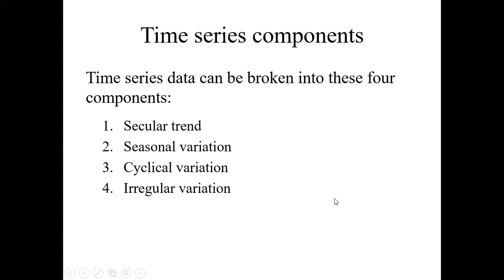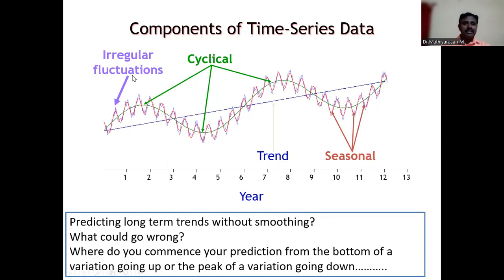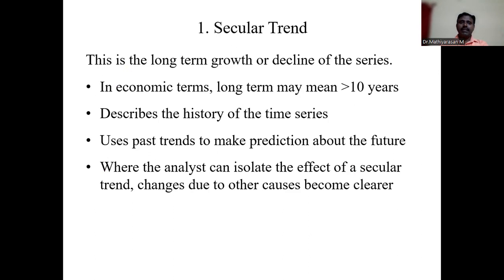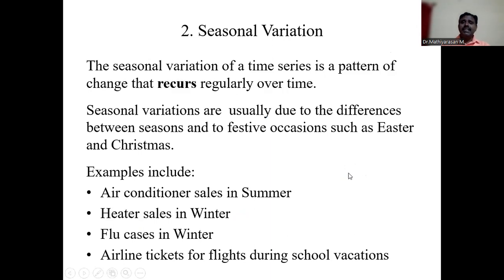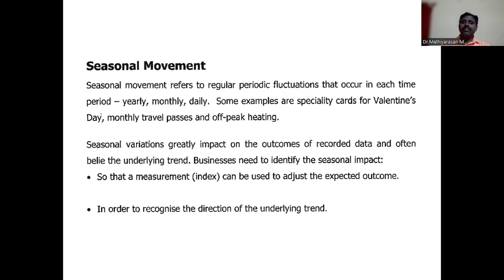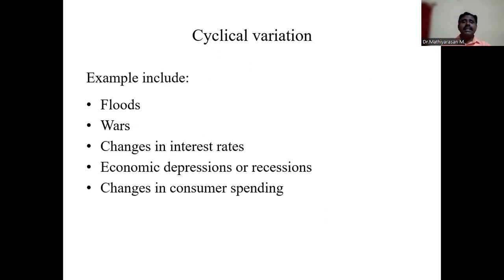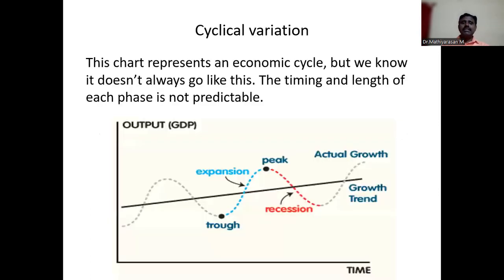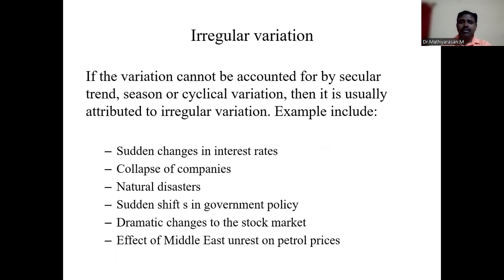Components of time series